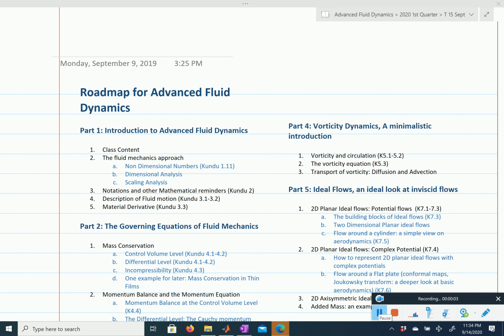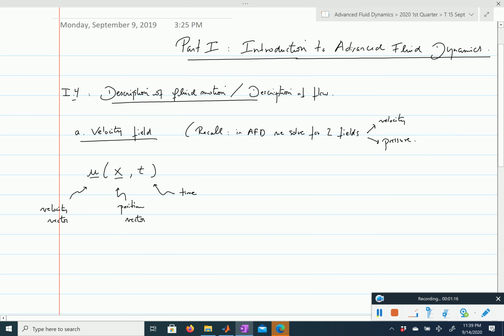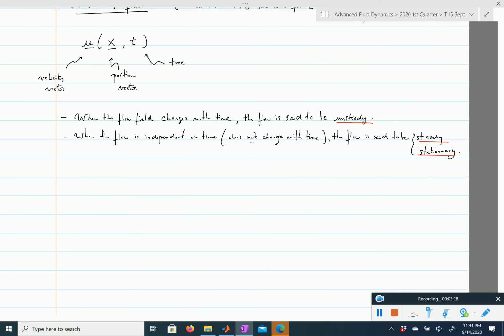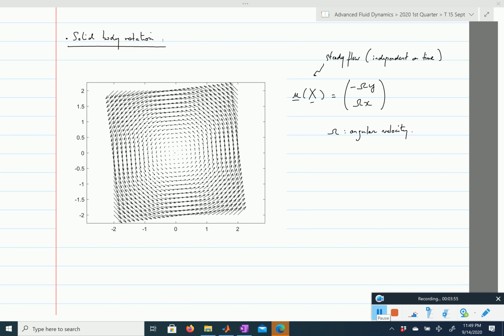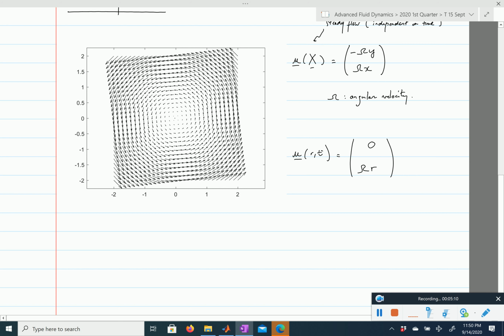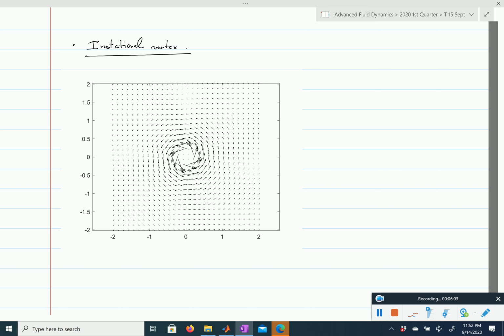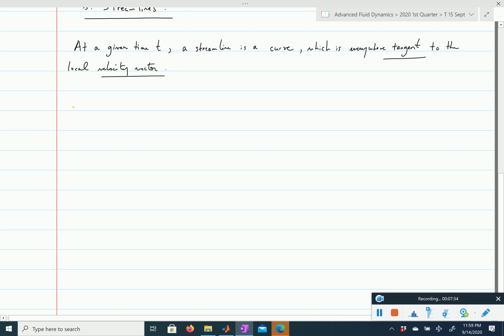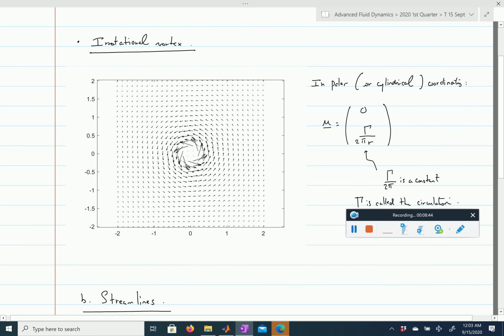I 4 a b velocityfield streamlines